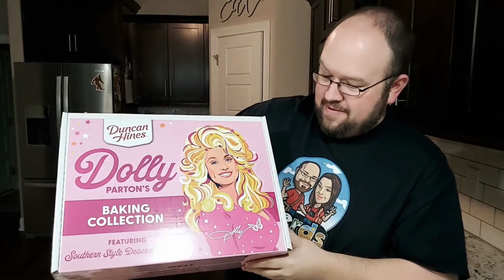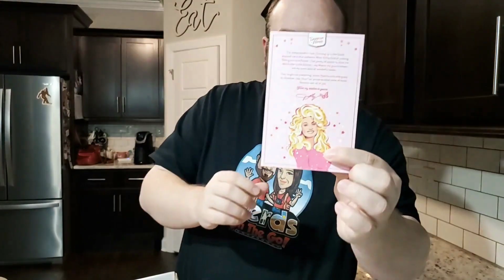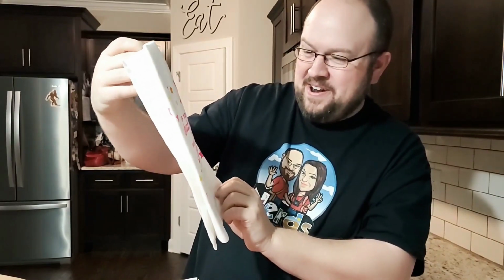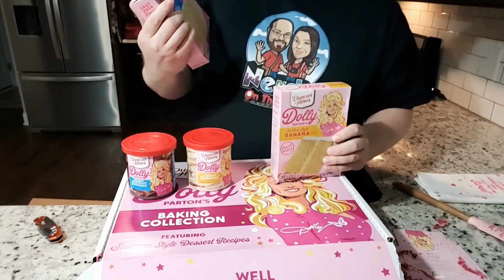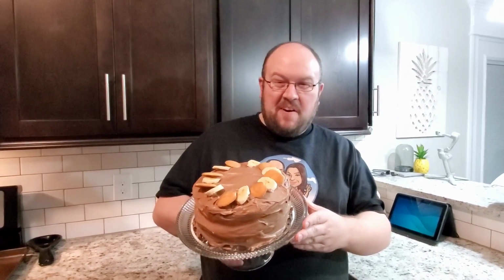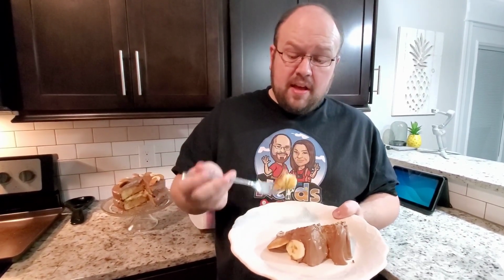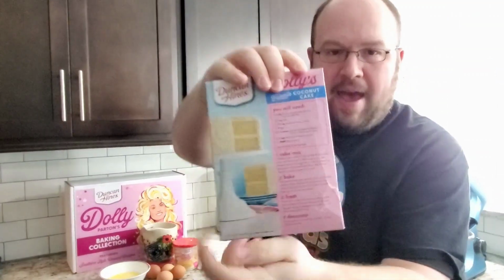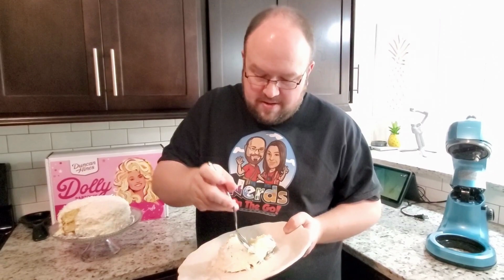Unboxing & Baking Dolly Parton's Cake Collection by Duncan Hines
Join us as we unbox and bake Dolly Parton's Cake Collection by Duncan Hines!